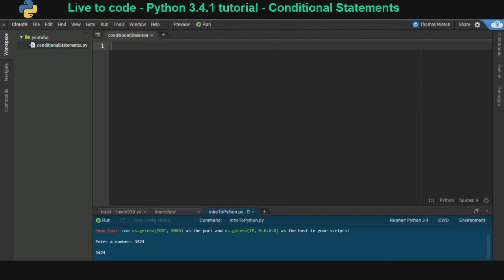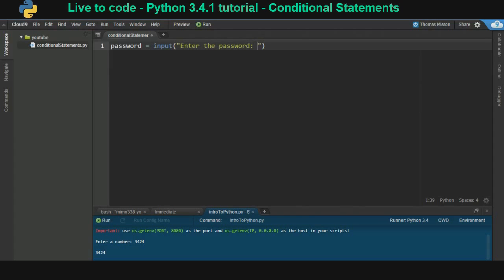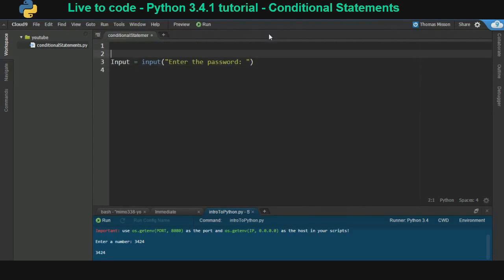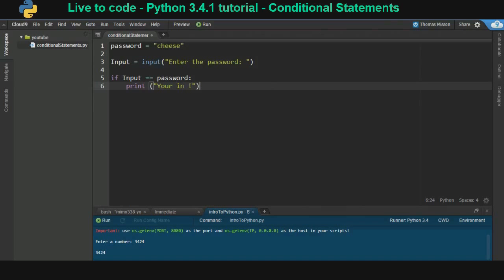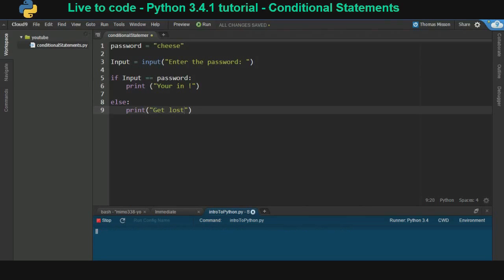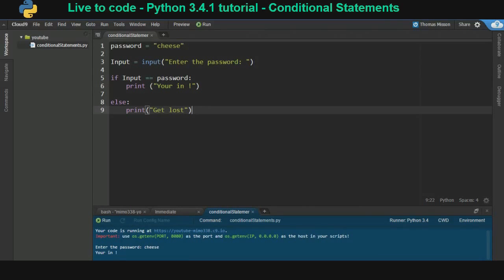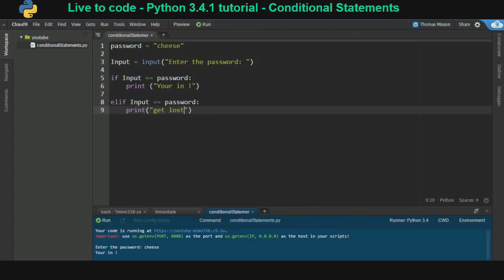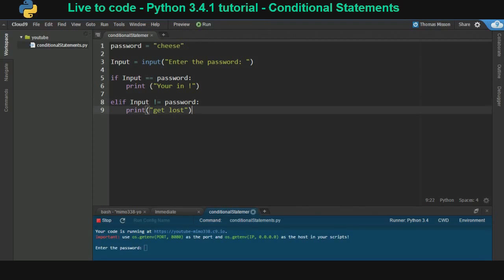Python 3.4.1 tutorial - Conditional statements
In this video you learn about conditional statements and how they can be used.